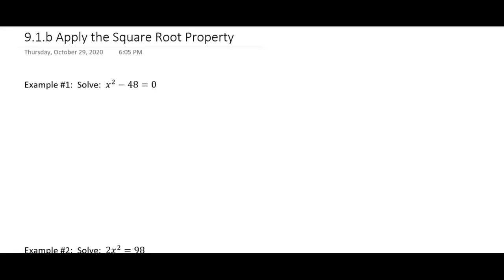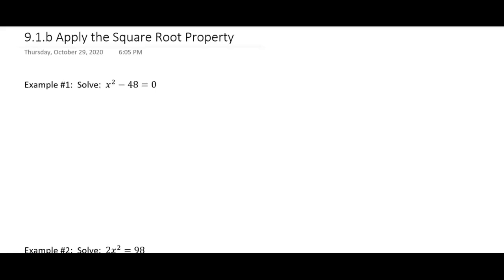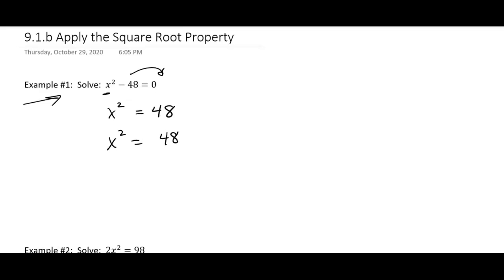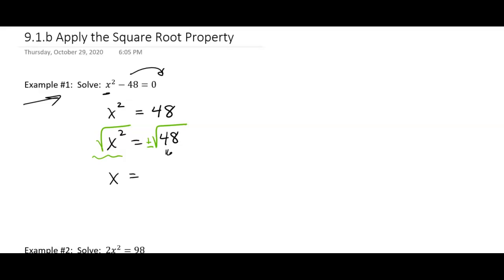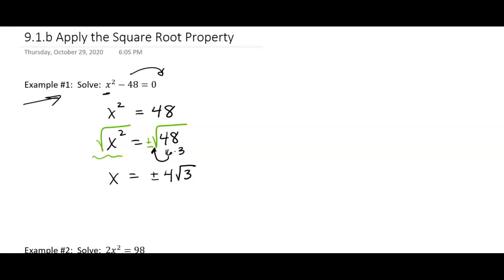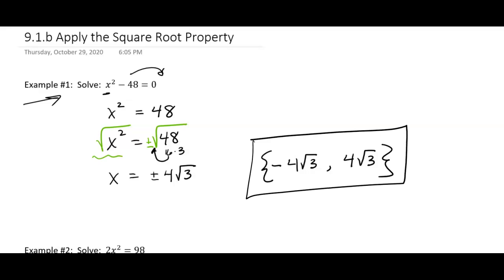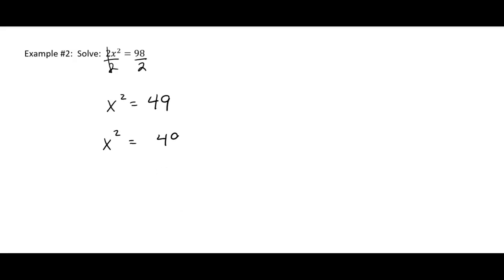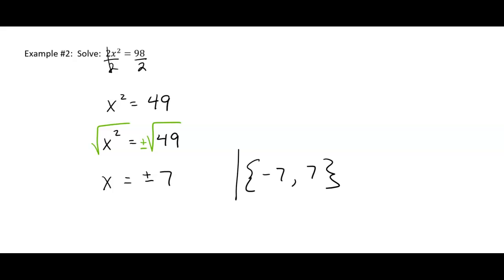9.1.b Apply the Square Root Property